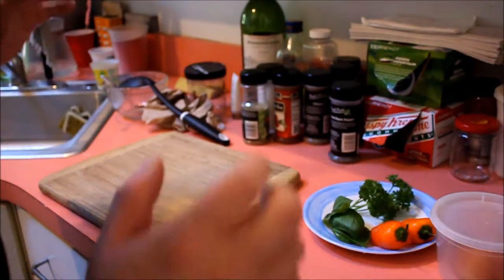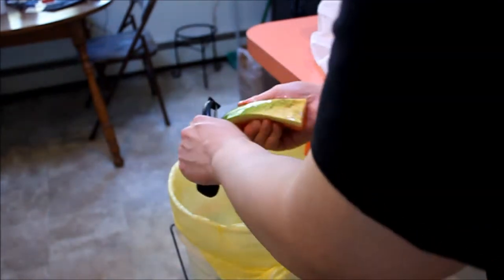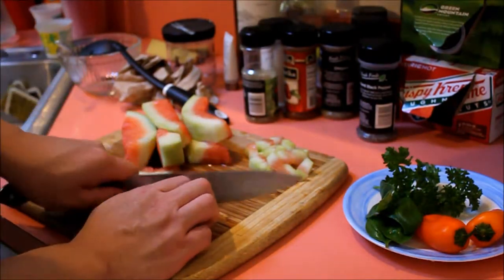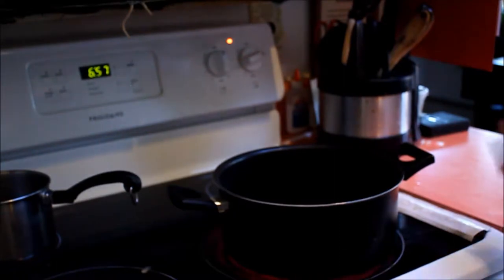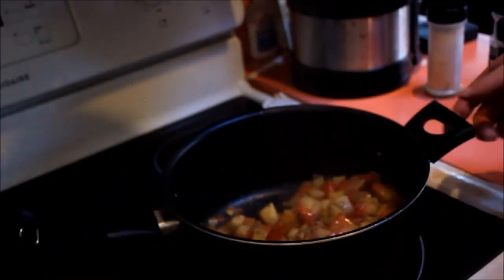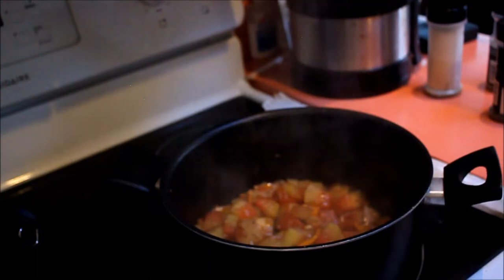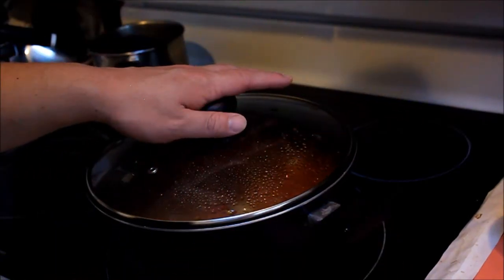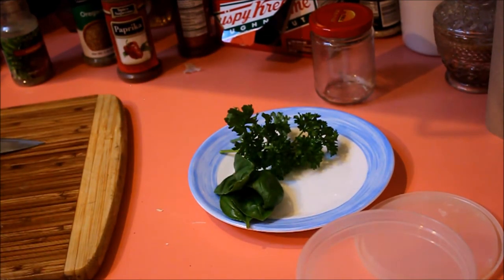Cooking a Watermelon Soup (Summer Melon Soup) Vegetarian dish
My take on cooking with undesirable watermelon pieces into a hearty, savory, spicy delicious soup.  Takes roughly 2 hours to cook and the reason I call this Summer melon is because of the spice and as well as a bright herbs and aroma in this comfort food.  It's simple to make, but takes 2-3 hours to make in order to cook through the hard watermelon pieces.